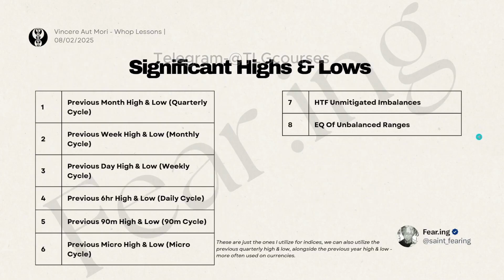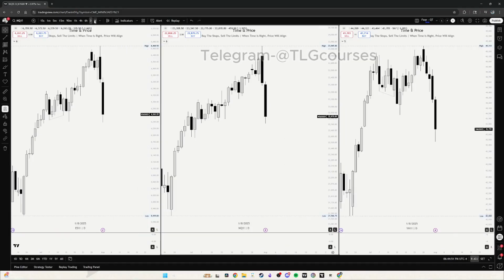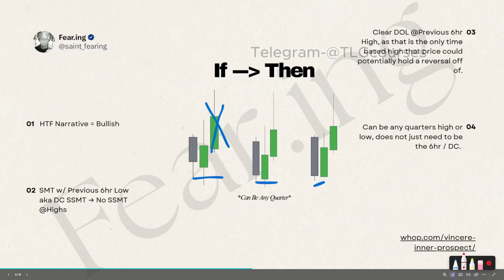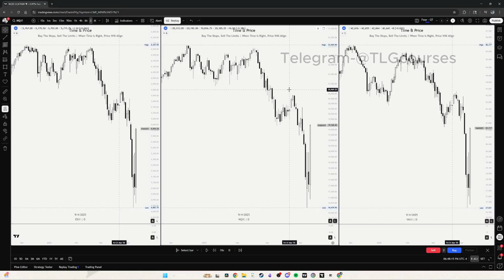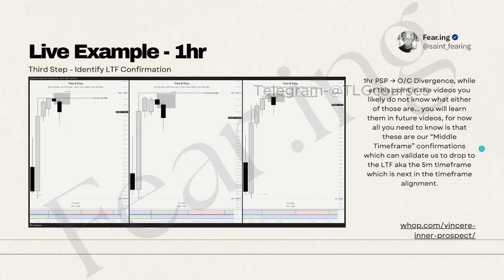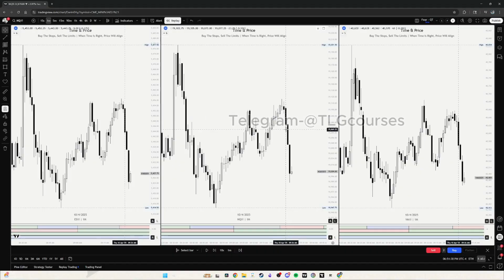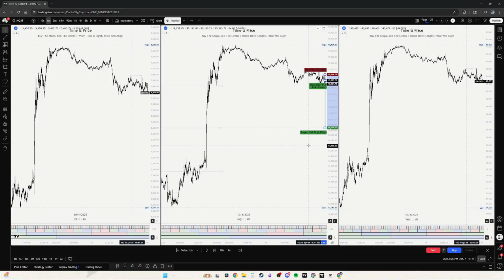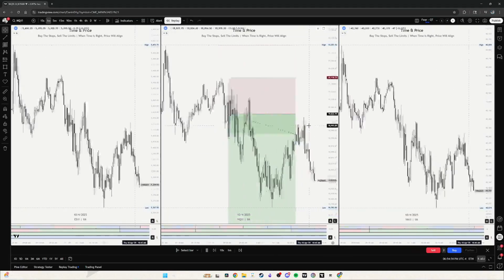3-3Fear.ing's Model (Understanding DOL) - Fear.ing Le